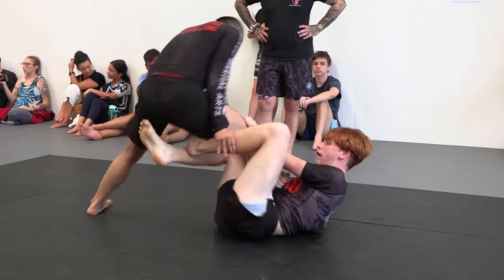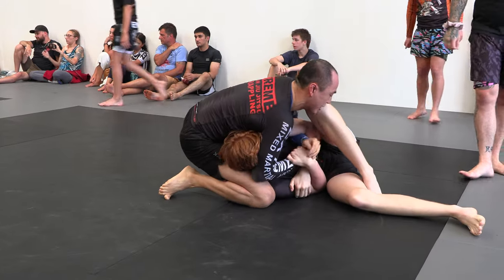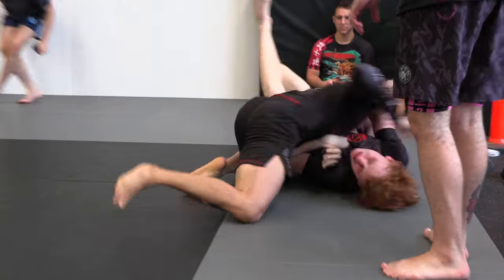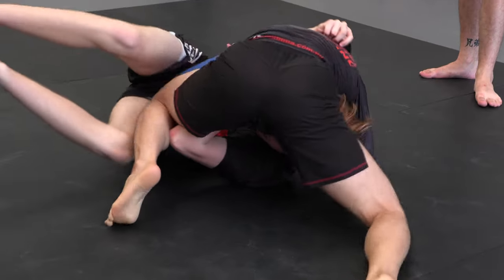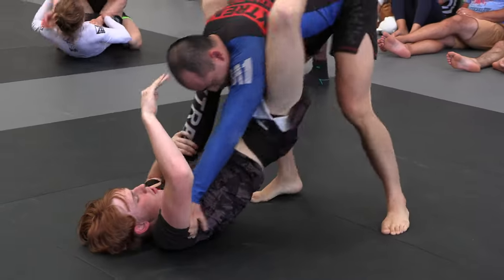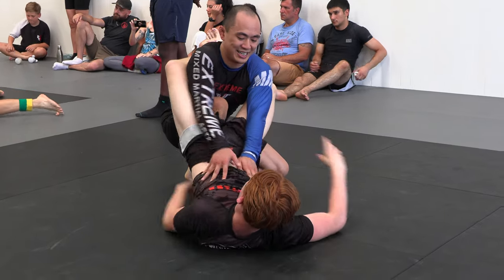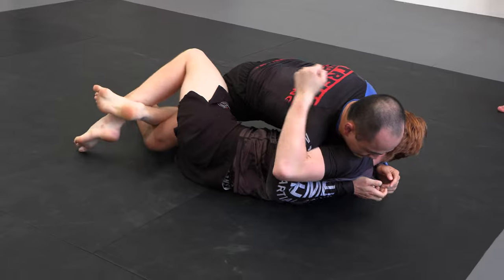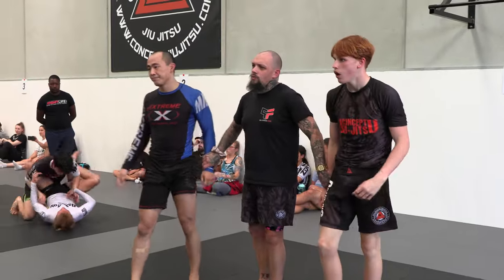Concept Interclub 25 FEB 2024 - Jesh No Gi Match 2